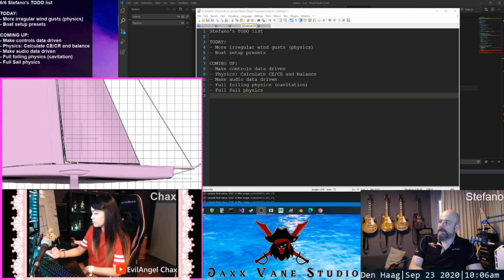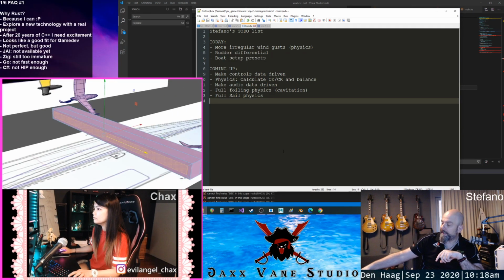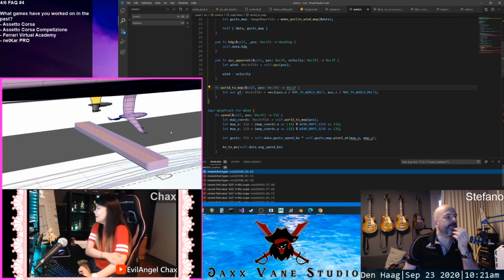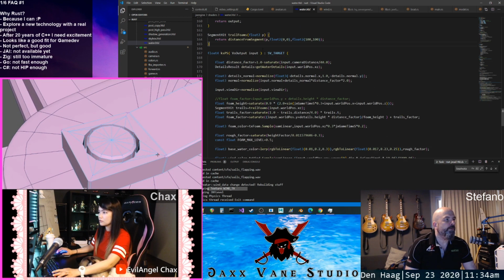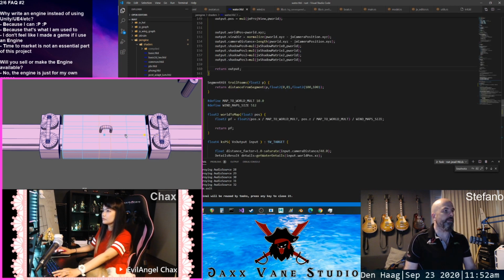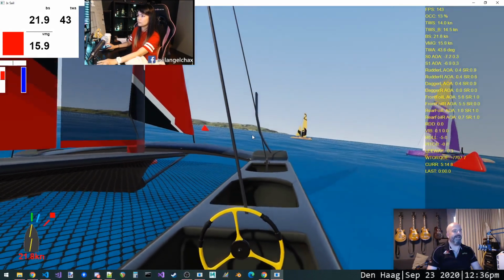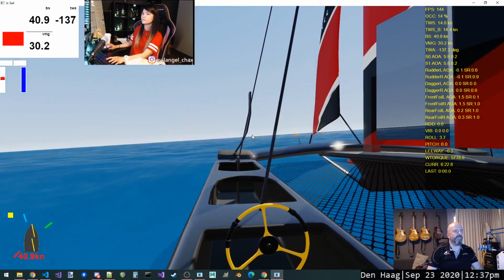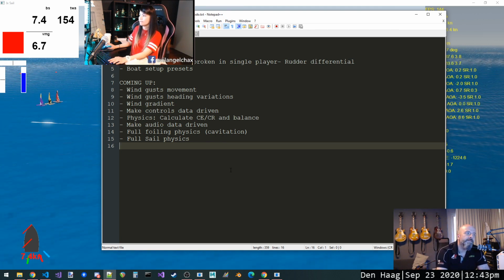JVS Live #50-Sailing Simulator-Wind gusts are done!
In this episode:
- America's Cup boat caught on video almost racing
- Plans for the day
- Flight Controller positioning on America's Cup boats
- Possible idea about dynamic AI control switch
- Implement translation from world to "wind map" coords
- Test physical and graphical wind gusts sync
- Try some races against AI
- Plans for next improvements